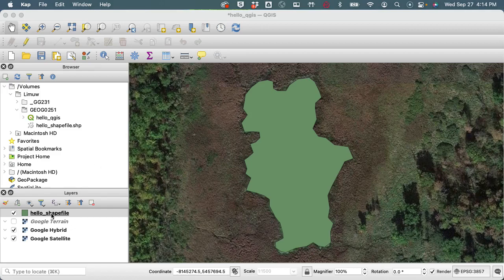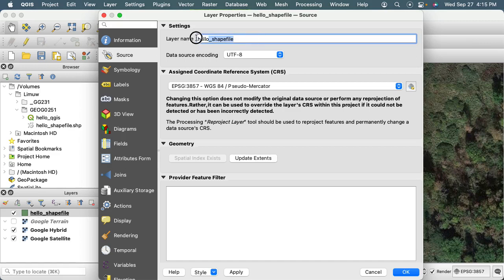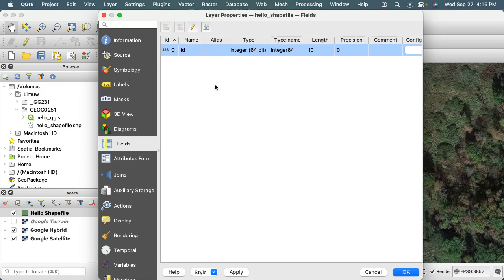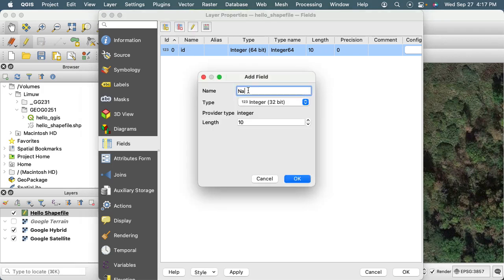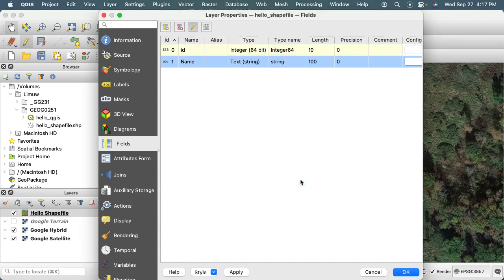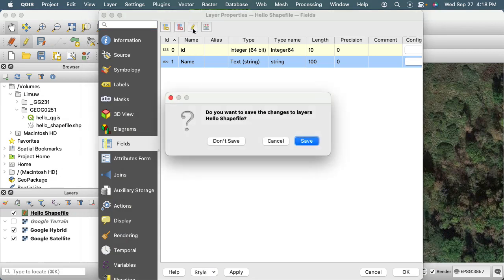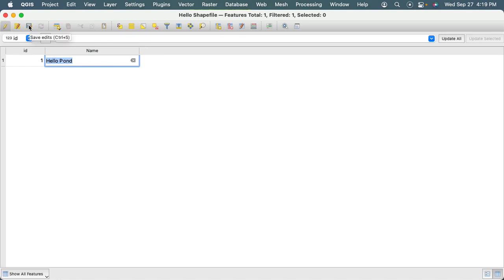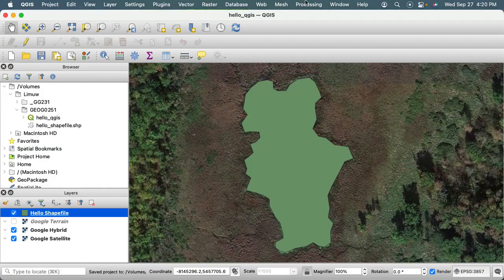0305 Add a new field to a table